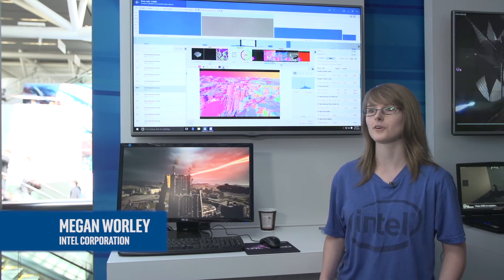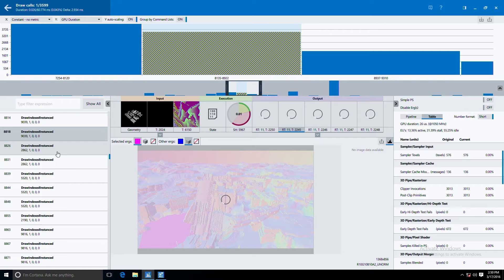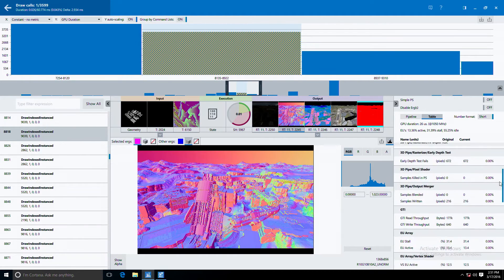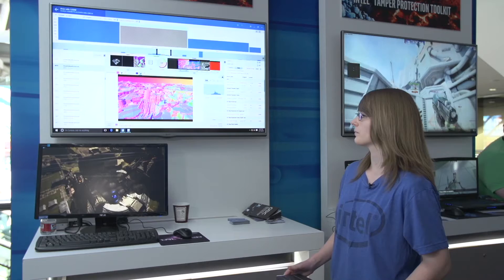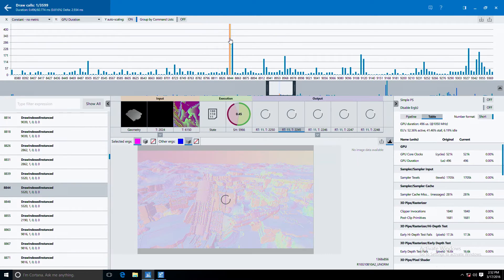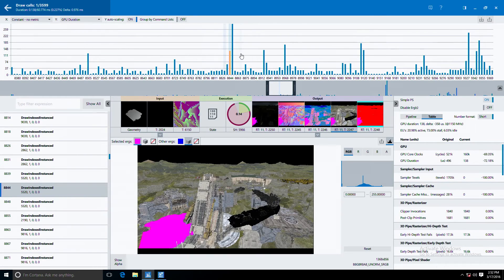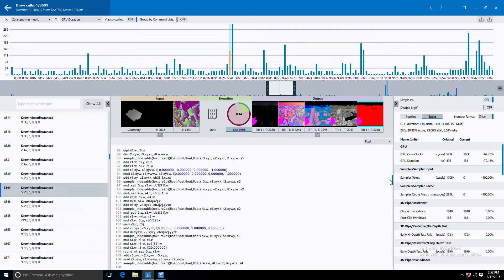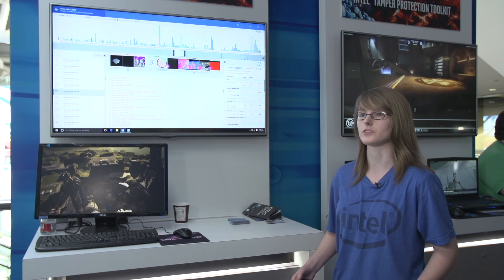Optimizing DirectX 12 games with Intel® GPA | Intel Software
This demo from GDC 2016 shows how you can optimize your Unity® Game with Intel® GPA by learning where the most time is being spent in your game and rendering techniques in Unity that will save you time!